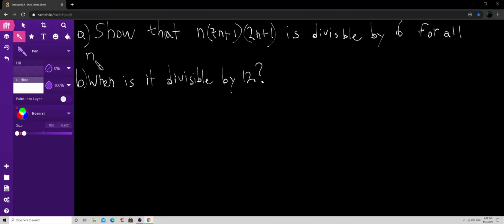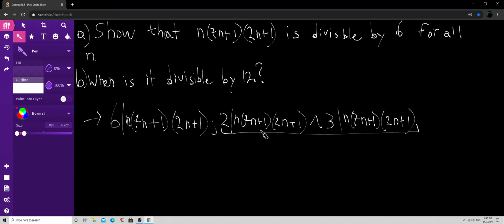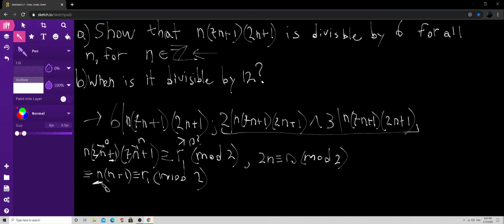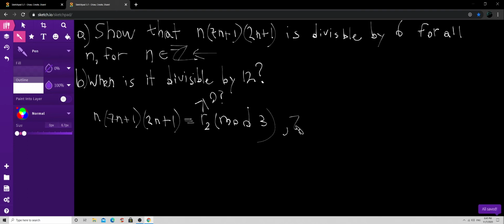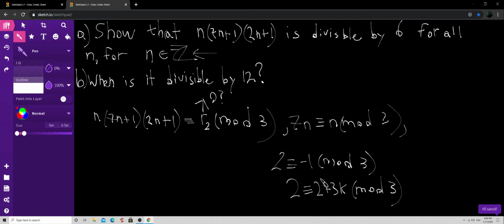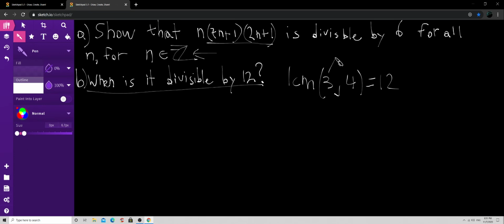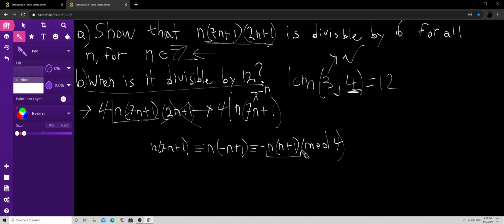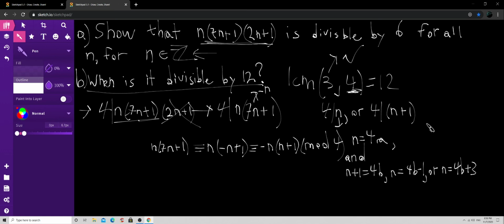An Entertaining Number Theory Exercise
Note the mistake at the end: after factoring the negative sign out of the expression, I accidently forgot to change the sign of one the components! As a result, I recieved one wrong result, which was the fact that n could be 4b + 3, when it should have been 4b + 1. Hopefully you were able to spot it!